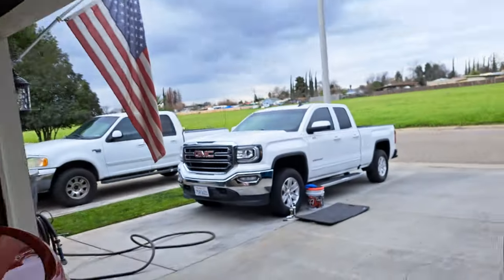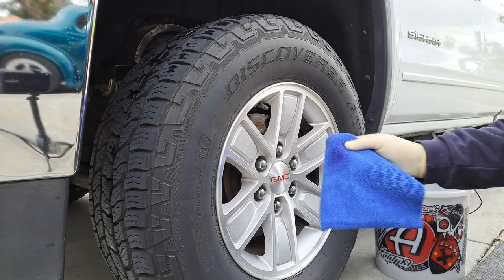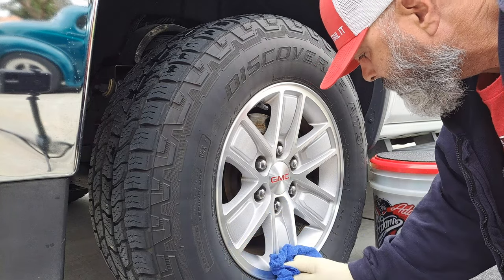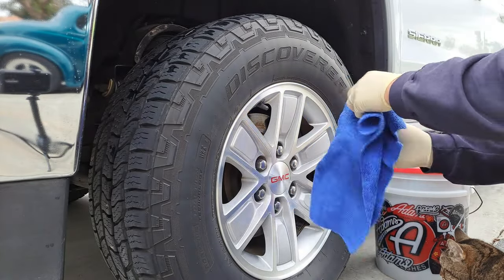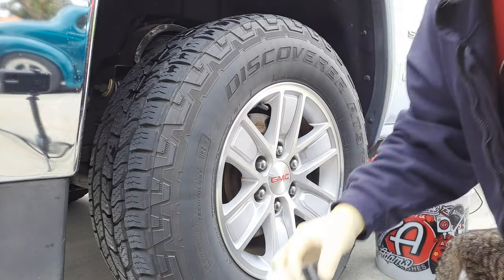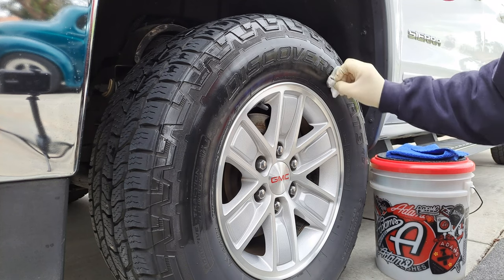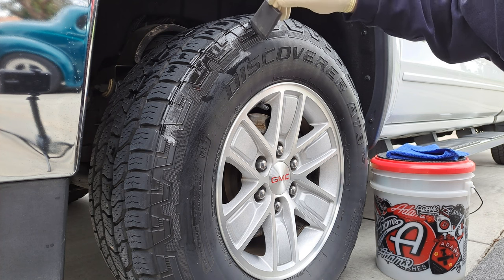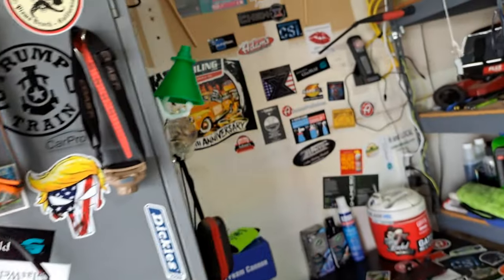Tire & Wheel coating | Black Rhino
I will demonstrate how easy it is to Apply the Black Rhino Best Dressed tire coating and the BOOST Ceramic topper. it's so simple, anyone can do it. Be sure you thoroughly clean and dry the tires and wheels before application.

Best Dressed
Boost